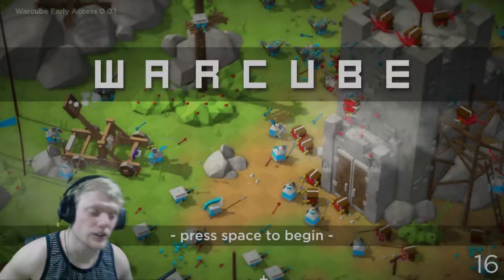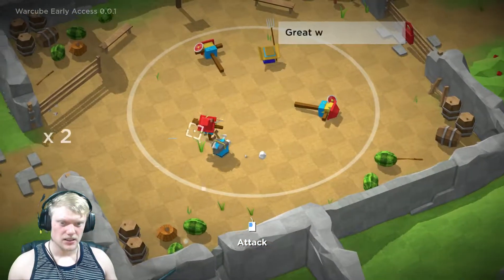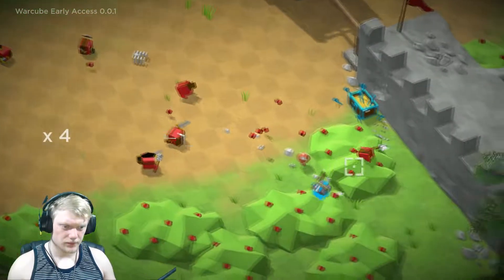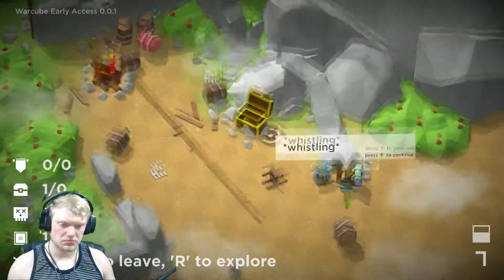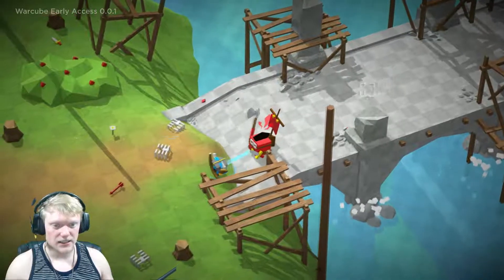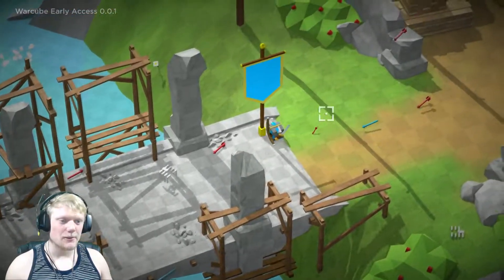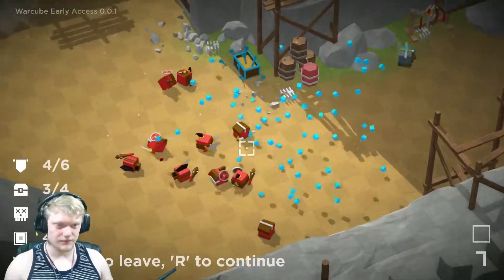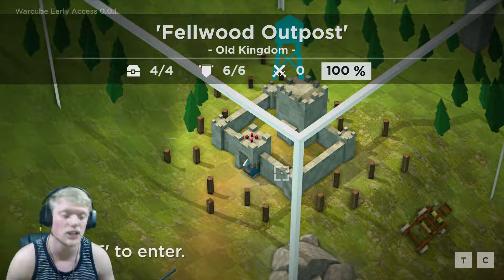Let's Play WarCube (Part 1)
Intro Created By Emma Watson (Grant)
Intro Music
Title: Nevada by Vicetone(Feat.Cozi Zuehlsdorff)